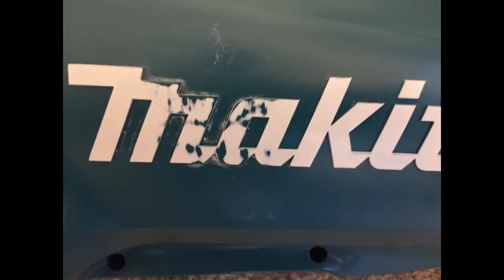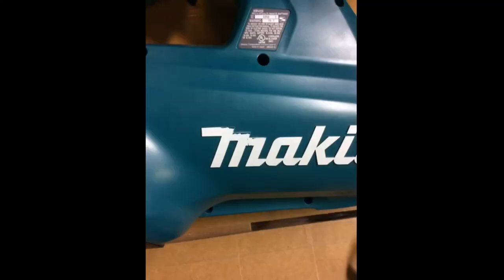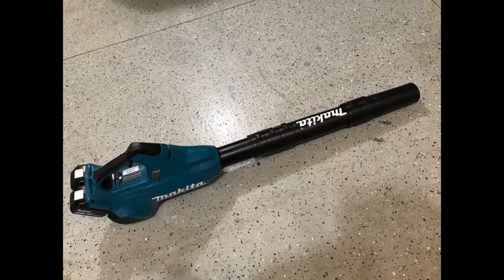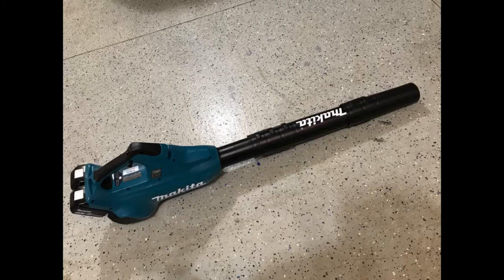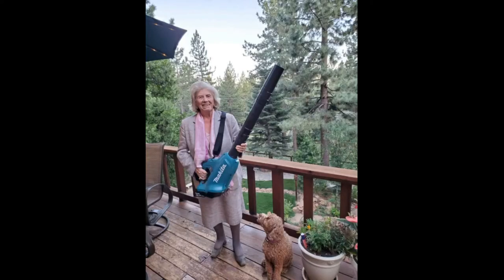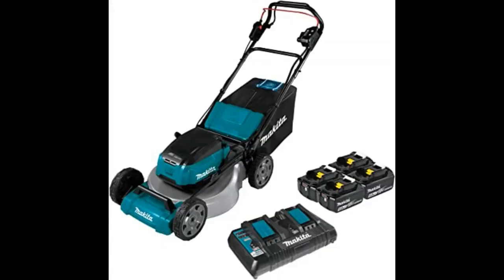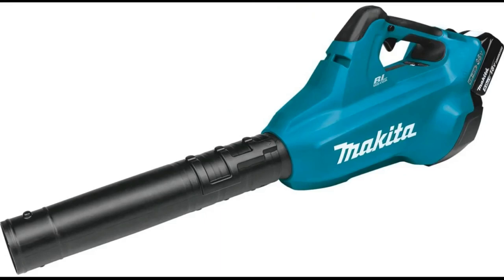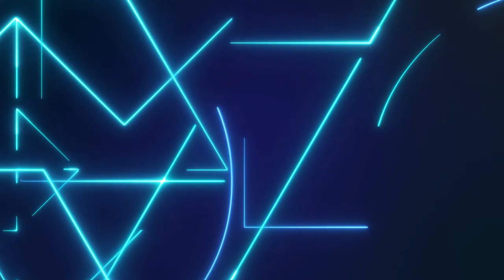Makita XBU02PT1 18V X2 (36V) Blower Kit with 4 Batteries, Blue#short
Makita XBU02PT1 18V X2 (36V) Blower Kit with 4 Batteries, Blue